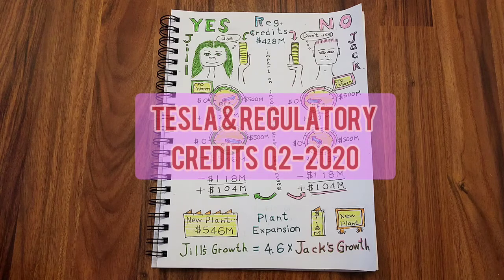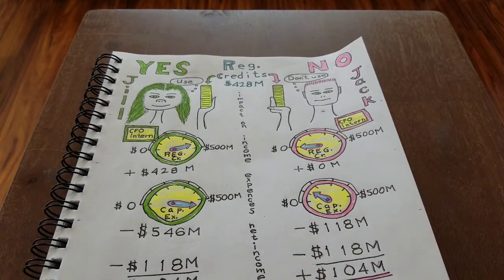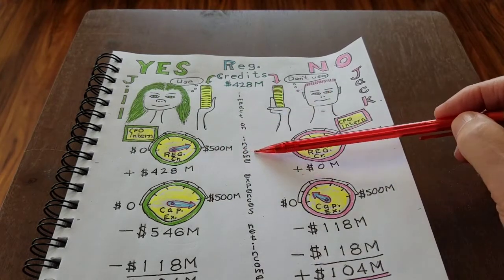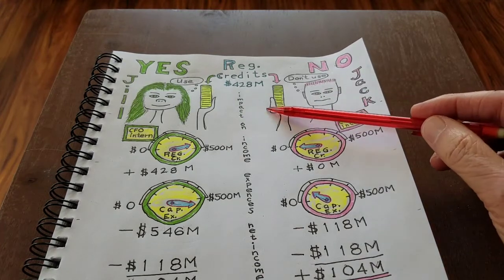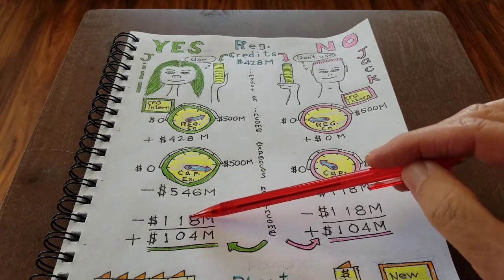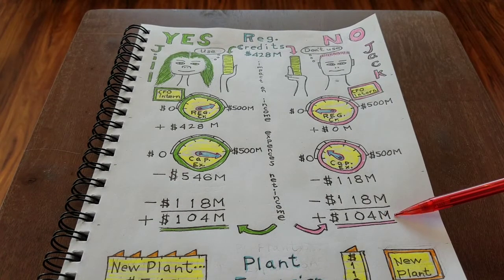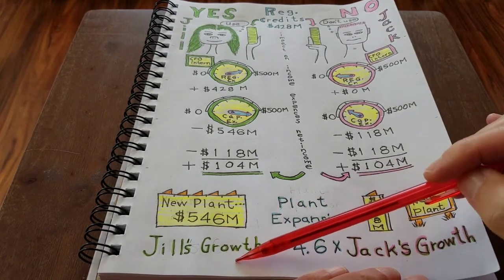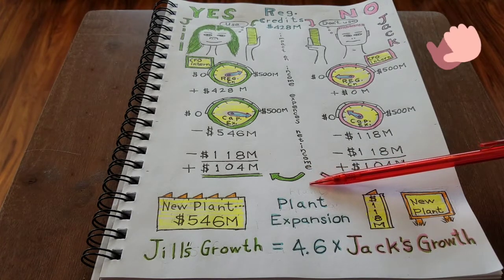Did Tesla need the Regulatory Credits?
There has been a lot of talk concerning the impact of Regulatory Credits on Tesla's Profit. Here I  present 2 scenarios, use & don't use Regulatory Credits, played by Jill & Jack. They are both interns in the CFO's office in this fictional story.

Jill's proposal reflacts Tesla's financial report for Q2, 2020. And yes, in both proposals Tesla's profit was $104 million for Q2, 2020.

The difference was Jill's proposal provided $546M for plant expansion (capitol expenditure). Jack's proposal only provided $118M for plant expansion. At the end of the day, Jill's proposal became reality.

Why? Tesla's core mission is to accelerate the conversion to renewable energy, growth.